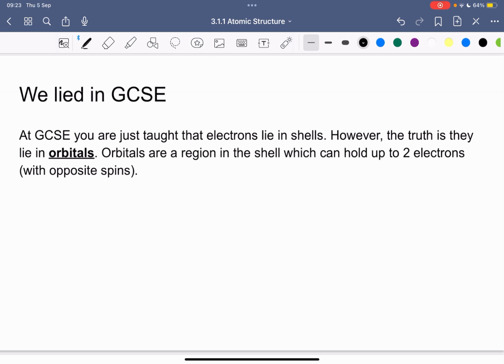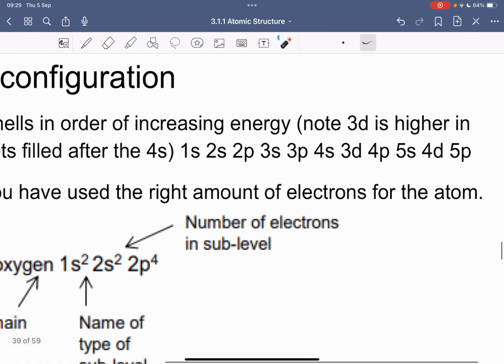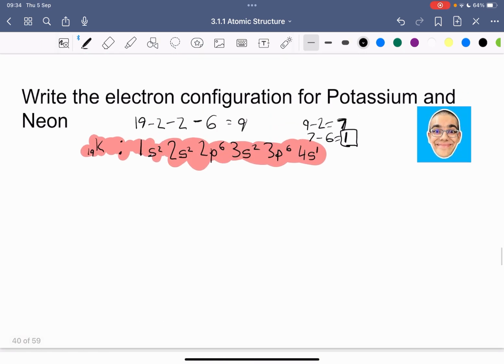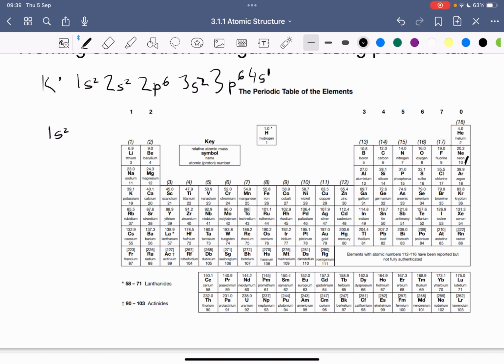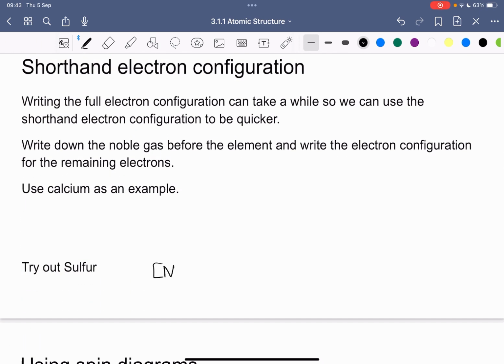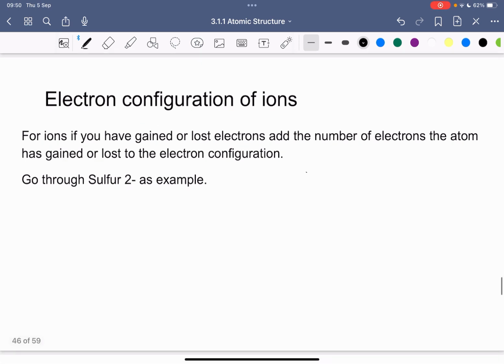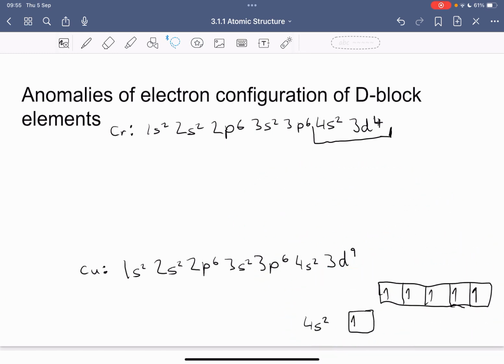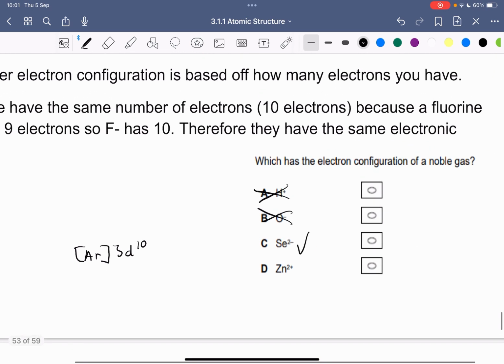AQA A-Level Chemistry - Orbitals and Electronic configuration